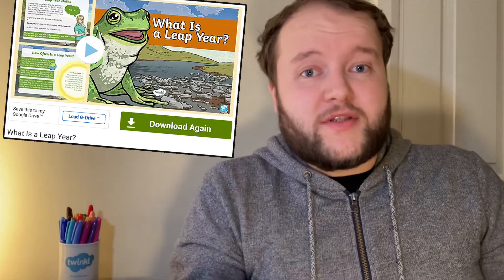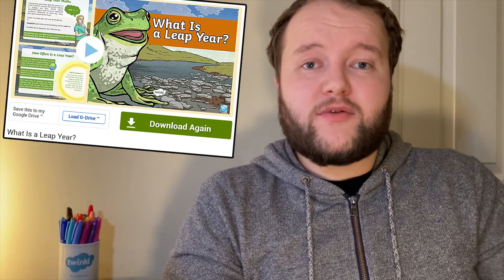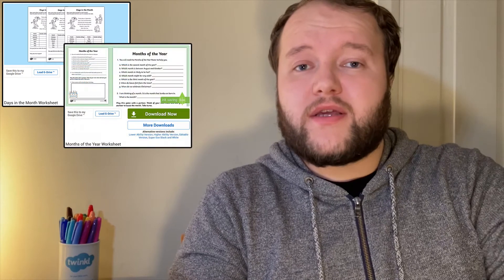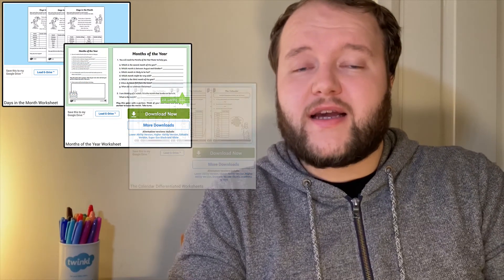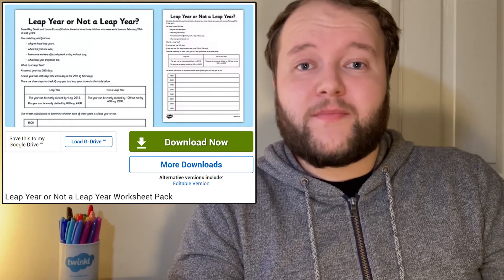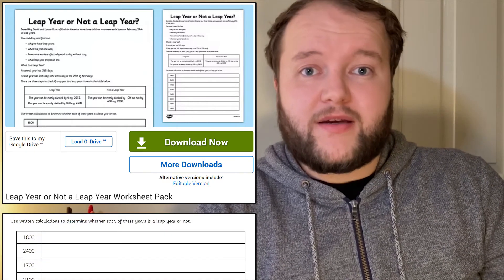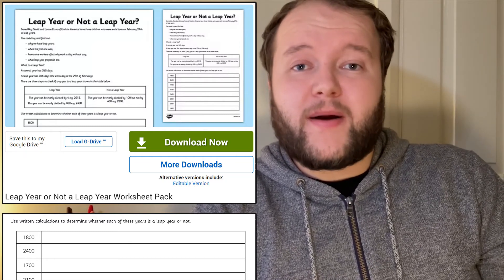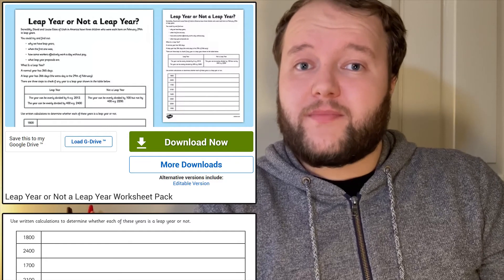What is a Leap Year? | Leap Years Explained For Kids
In this video, Twinkl Teacher Jack explains what a leap year is, how it works, and how you can calculate when the next leap year is:

0:00 Introduction
0:31 What is a Leap Year?
3:08 Leap Year Resources